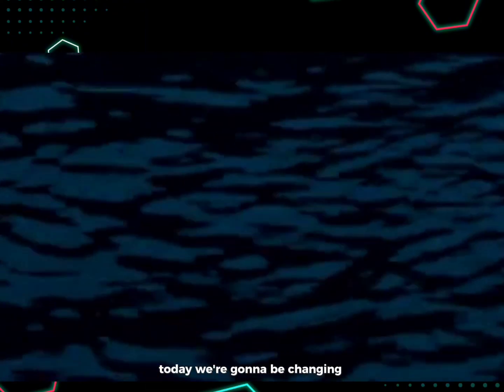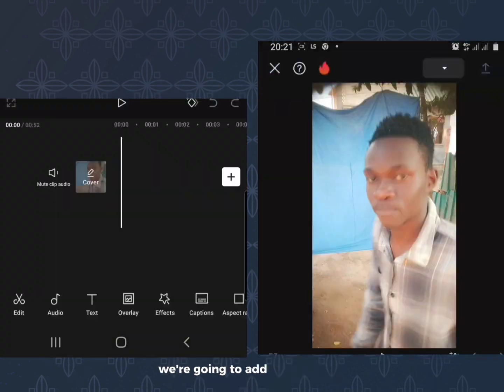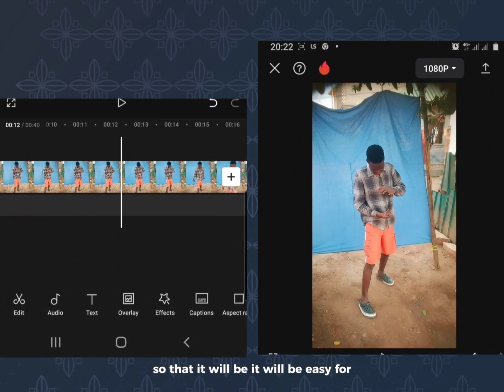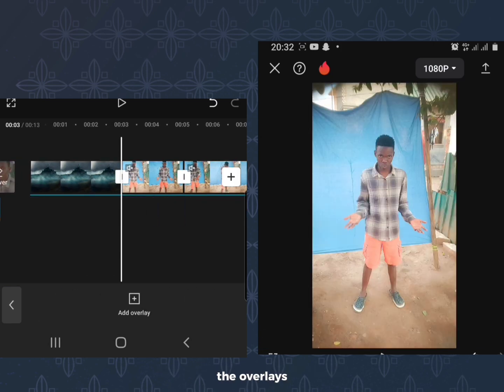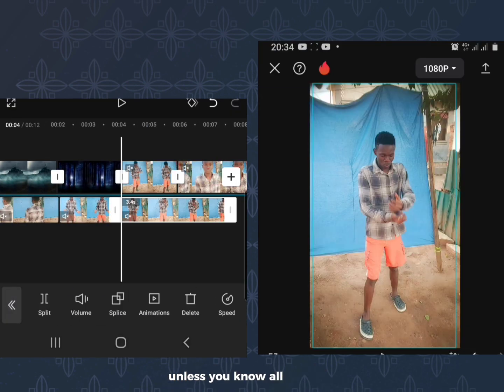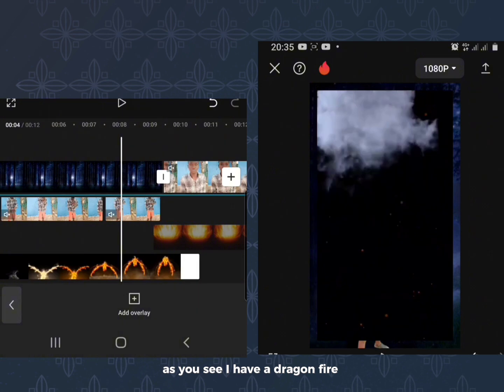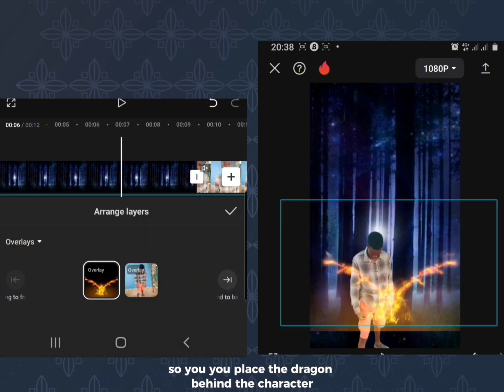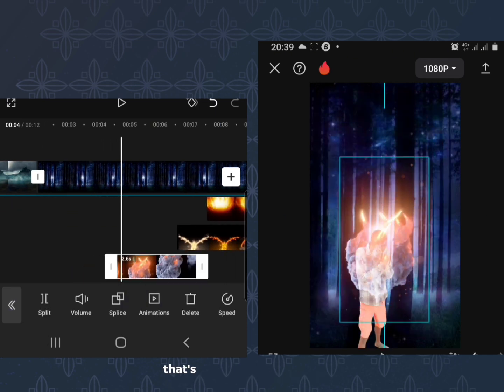I Recreated Merlin intro With real Magic!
💥Follow me on;
Telegram; DesmondNax
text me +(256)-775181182